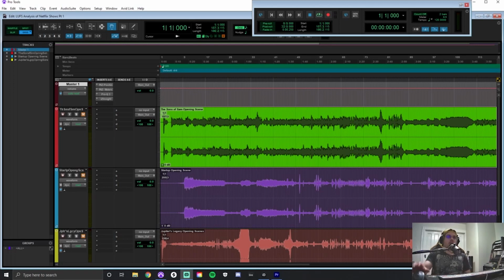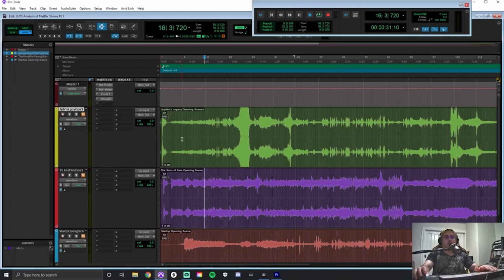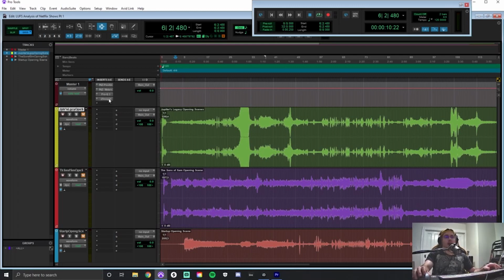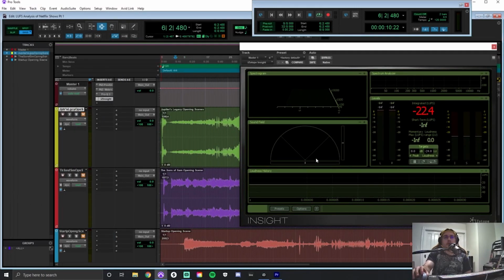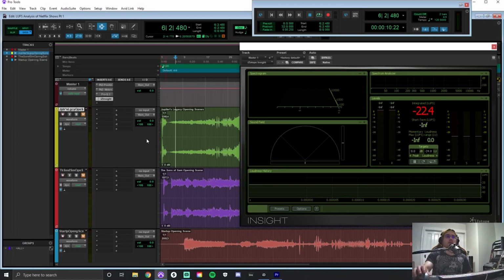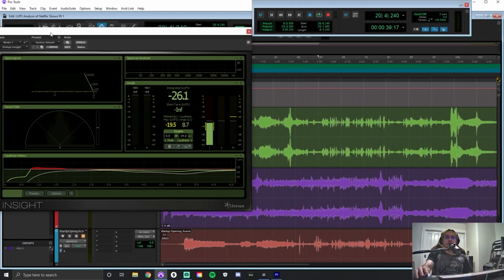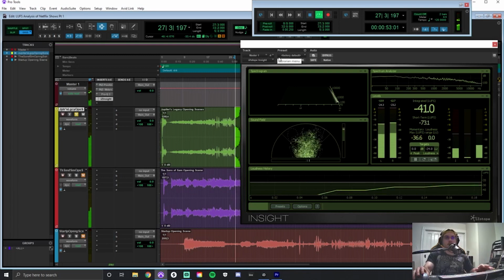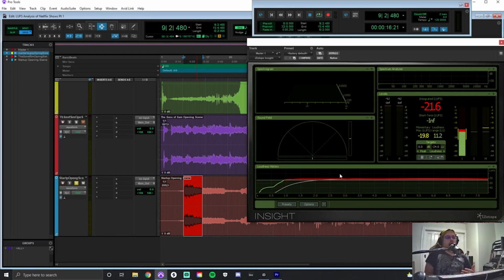How LOUD should my dialogue be?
How loud should dialogue be? This can be a puzzling question, especially for indie filmmakers, video game designers, and really anyone working with post-production audio.

Unfortunately, many people might not understand the dynamic range required in certain types of media, and might be using audio that is far too aggressive in loudness. Even worse, they may be recording the audio on-site at aggressive gain levels, causing distortion on your dialogue tracks that will make your production sound amateur!

This video breaks down what loudness is, how we measure it, and what average loudness levels are for media productions, namely features, documentaries and television series that people are watching through streaming platforms.

Audio can make or break the quality of your production. And since this topic is not featured too much on the internet, I figured I’d make a video about it.